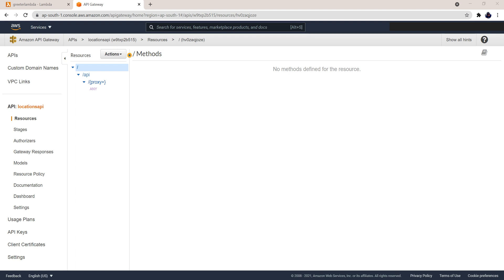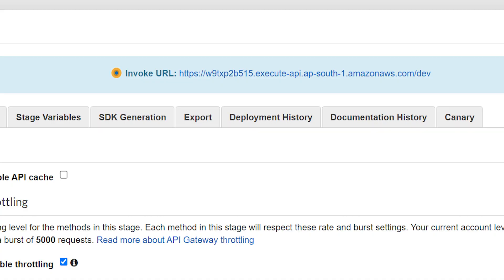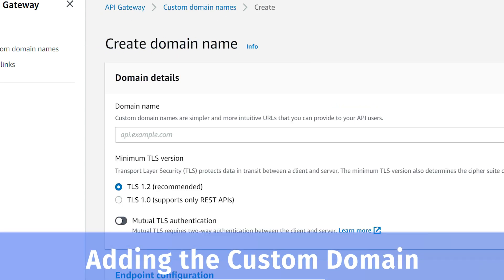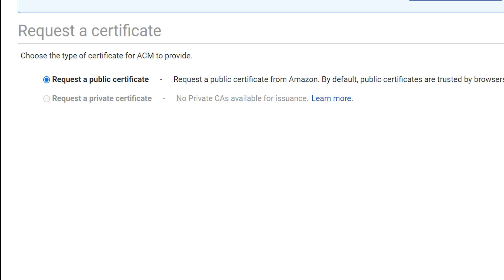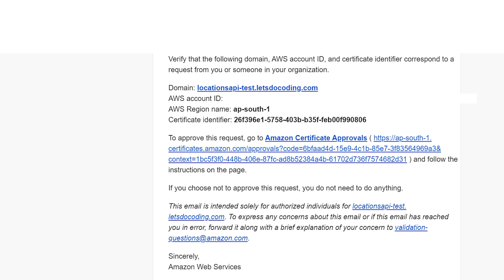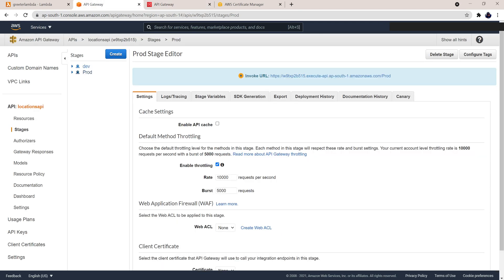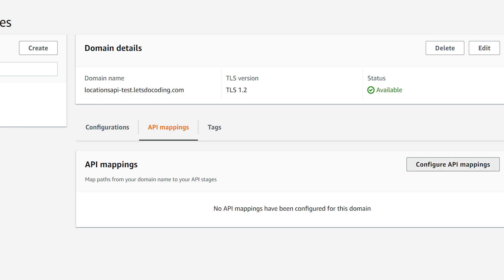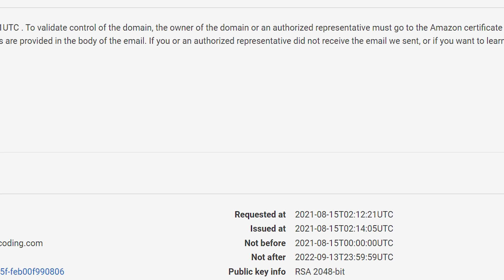Using a Custom Domain with AWS REST API Gateway with free SSL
In this video we shall be Using a Custom Domain with AWS REST API Gateway and also getting a free SSL certificate from Amazon Certificate Manager. REST Gateway provides a lot of of important features in comparison to you normal HTTP v1/v2 API Gateway around security and others.
However two problems apparent over there are the ugly random urls and the stage name as request path.
With Custom Domains you can directly use your production and site ready certificate with REST Gateway which we shall do in this lab.

Index:
0:00 - Intro
1:45 - Quick Recap
2:35 - Problem with default URL
4:02 - Custom Domain Names
5:00 - Adding a Domain
5:53 - Requesting a certificate
8:03 - Validating/Approving Certificate
9:05 - Using the new certificate
9:30 - Configure API Mappings
10:34 - DNS Records
12:20 - Everything in order
13:05 - Recap and way forward
13:45 - Thanks